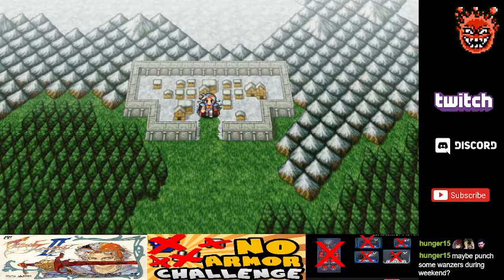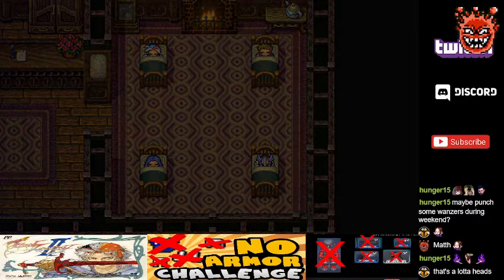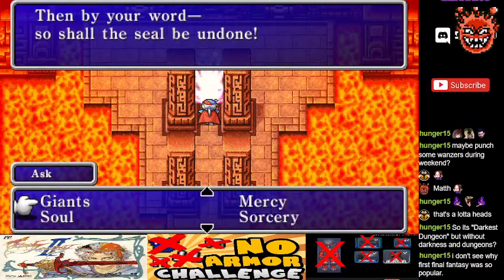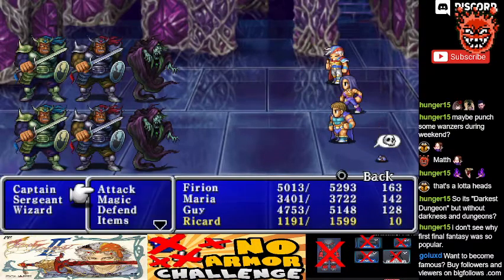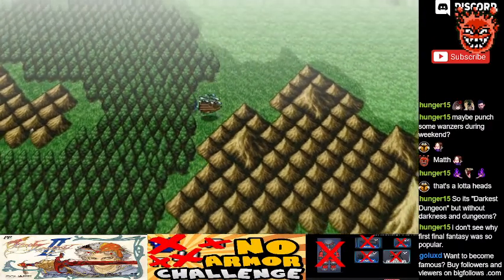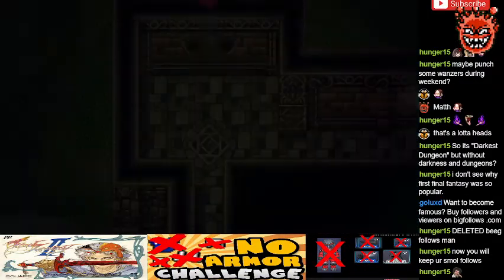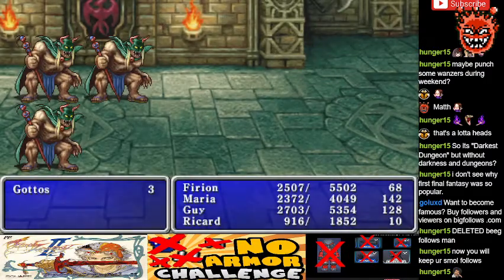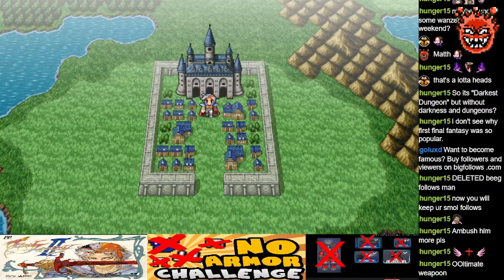Final Fantasy II (PSP) | No Armour Challenge | #12 Arcane Labyrinth walkthrough (Ricard)